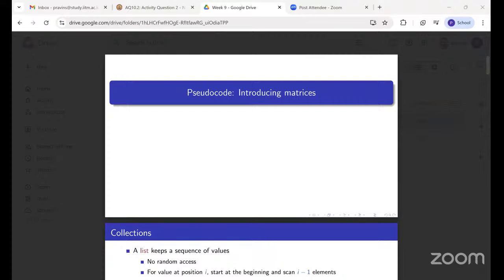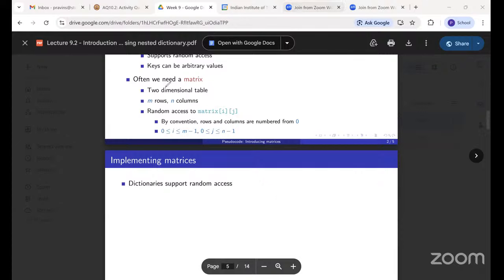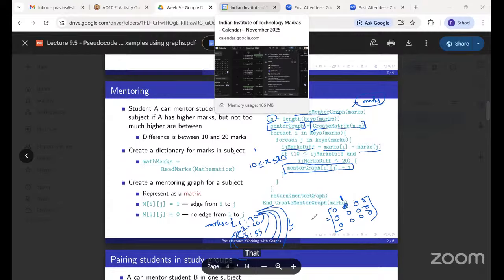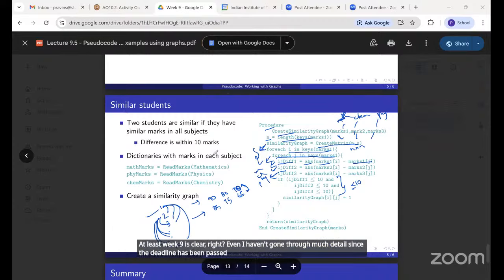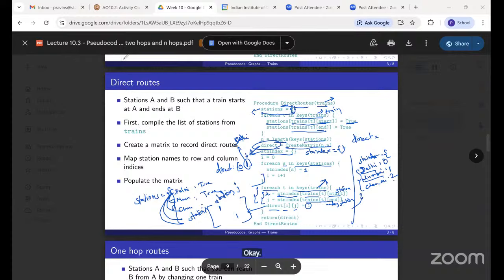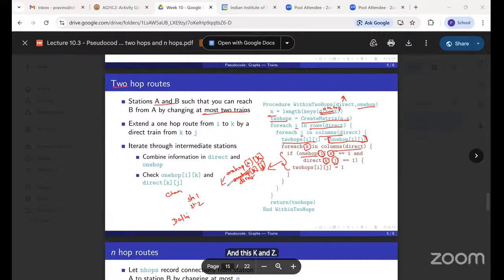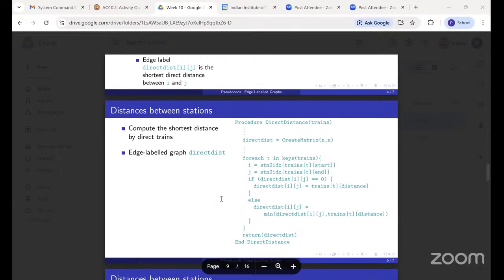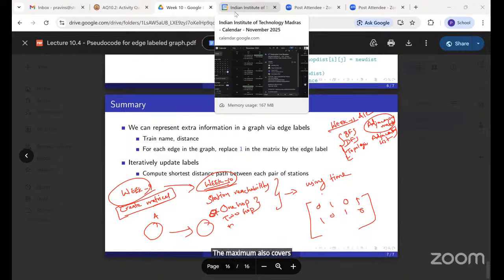CT Instructor Session